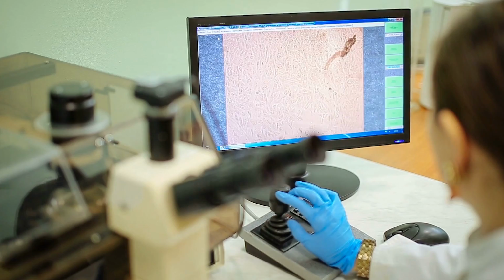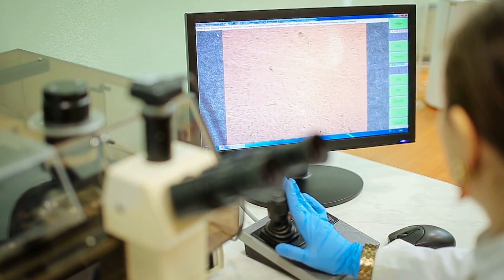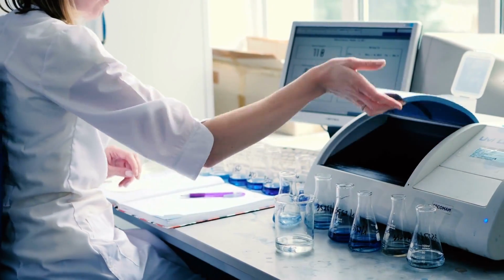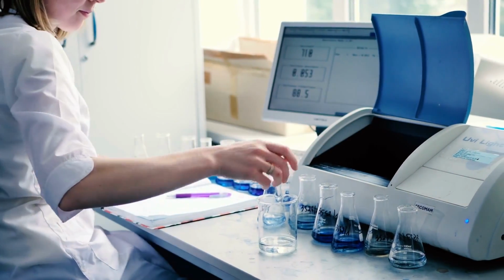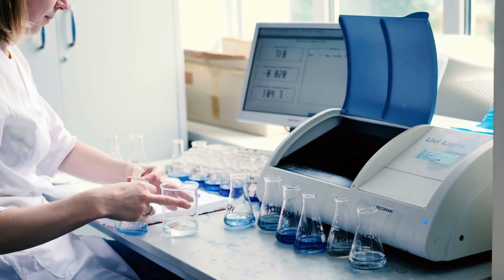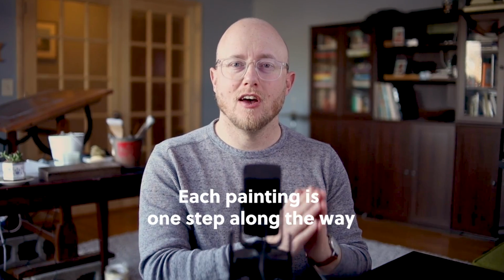Unlock the Secrets of Watercolor Painting: Expert Strategies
Today I have 4 strategies for you to speed up your watercolor learning, increase your resilience as a creator and make big strides forward in your painting.